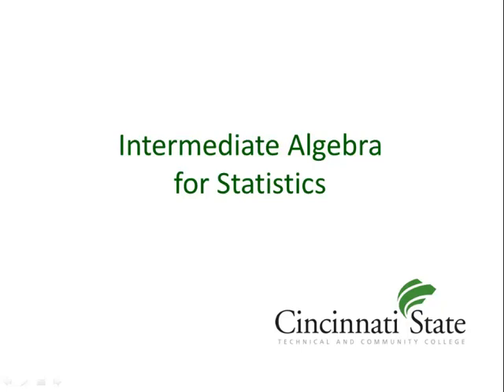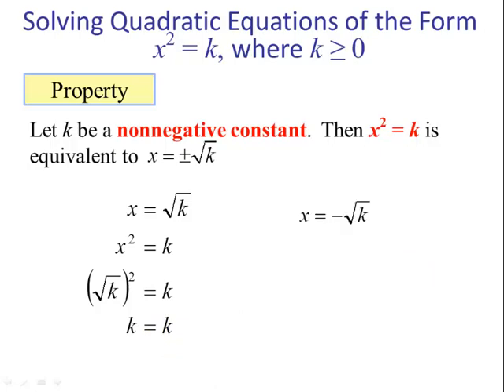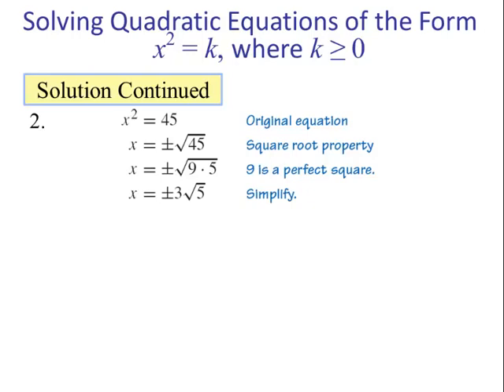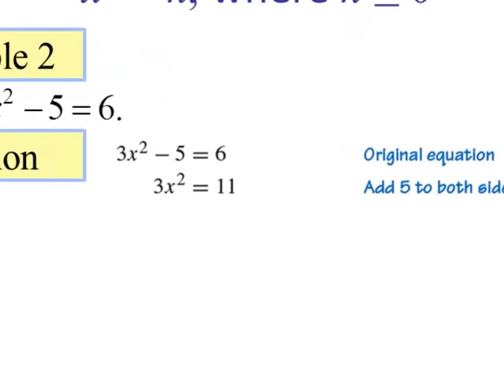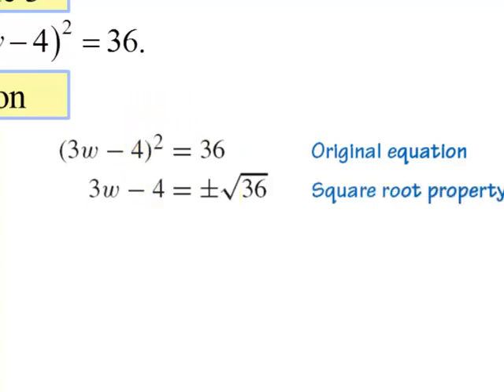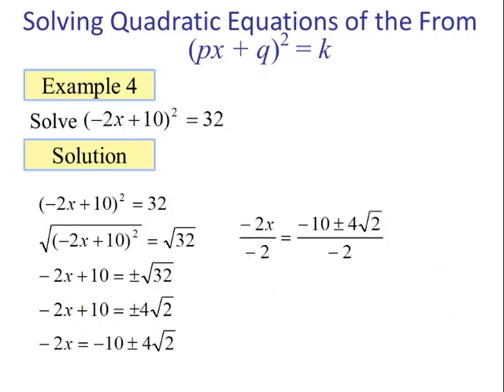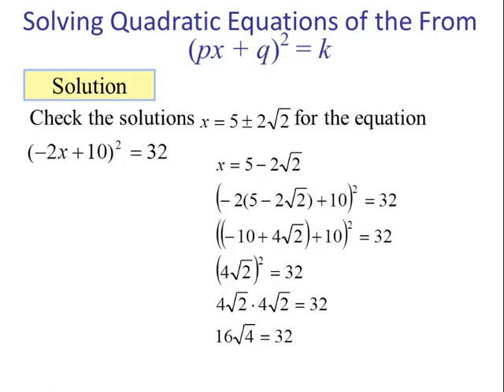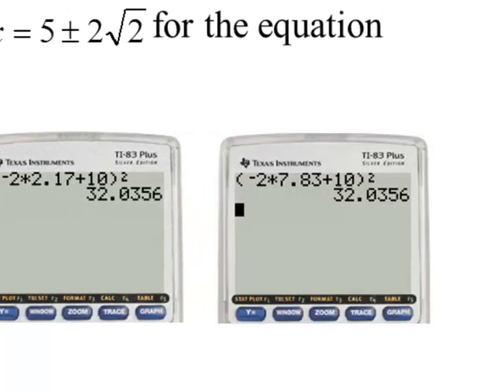Section 9.4 Part 1